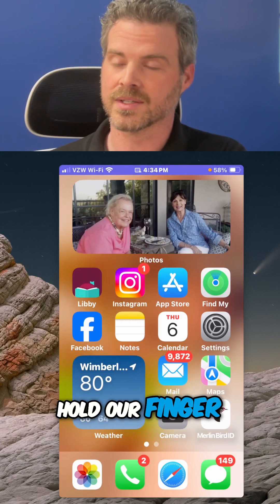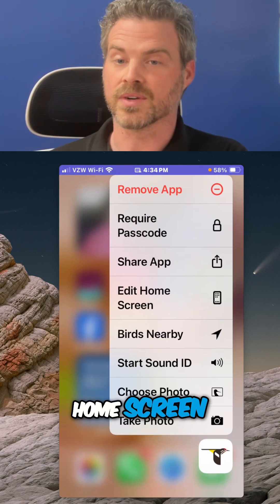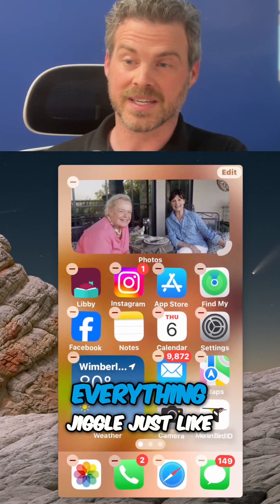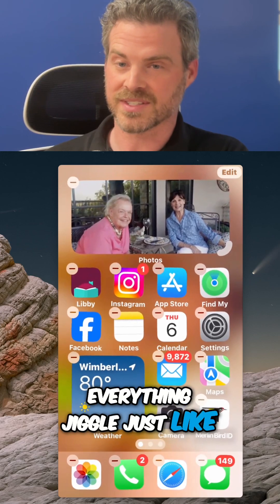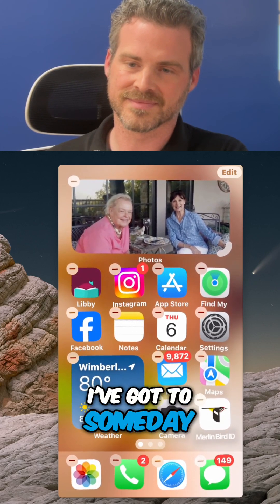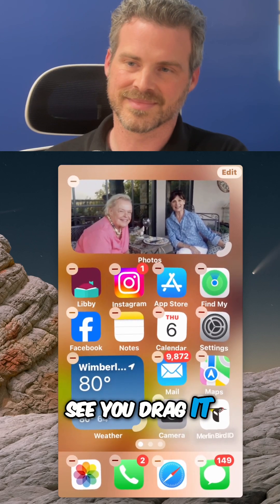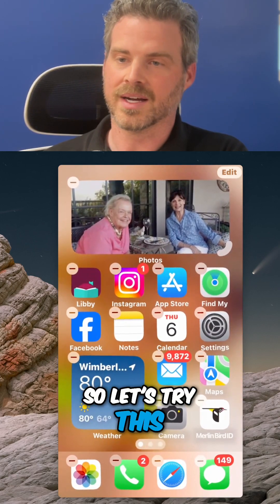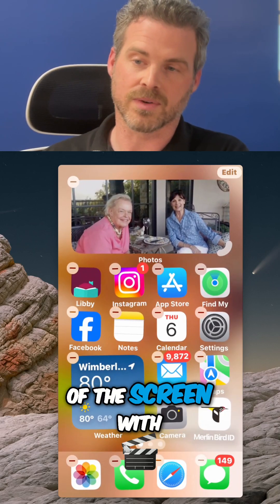App Organization Hacks!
Master your phone's app management! Learn how to effortlessly move apps between home screen pages with our simple, step-by-step guide. This tutorial makes organizing your apps a breeze!